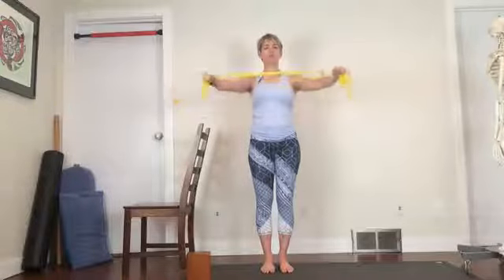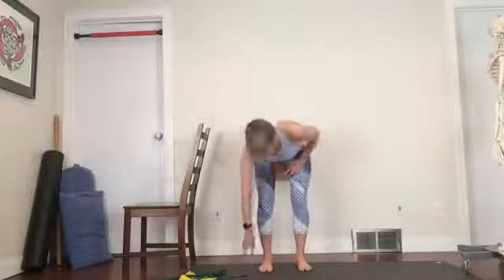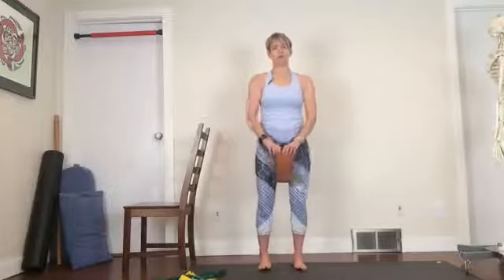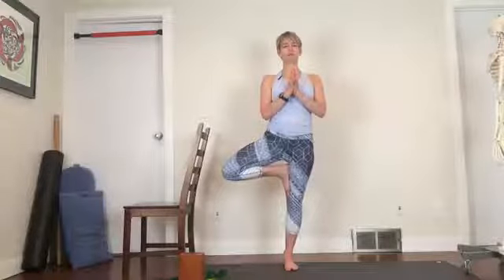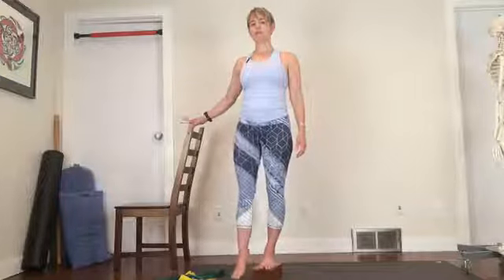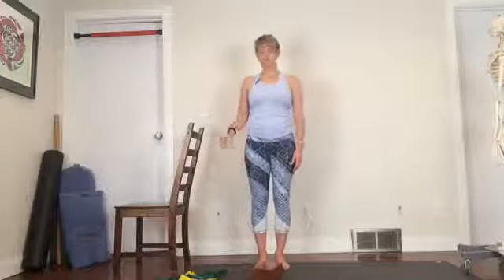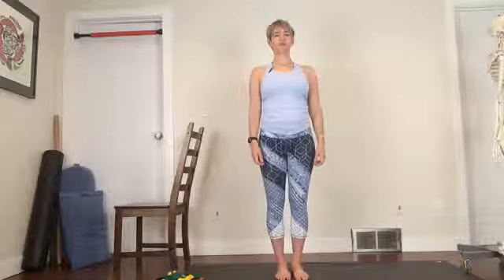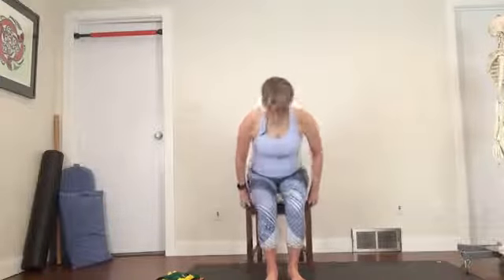A little balance and a little strength | Yoga with Susi Hately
A little balance and a little strength
You will need a theraband, buckled strap and block.
(A chair if you need support for balance)